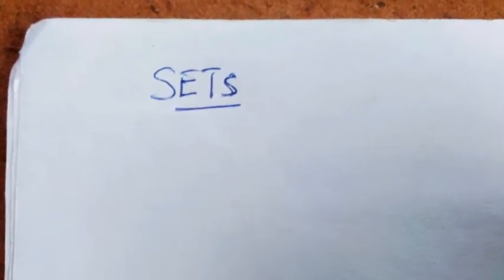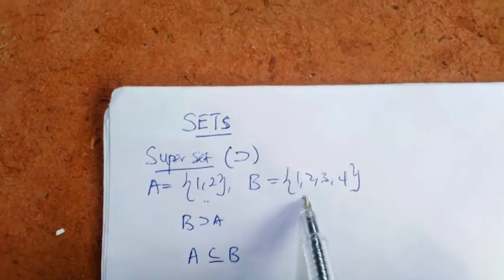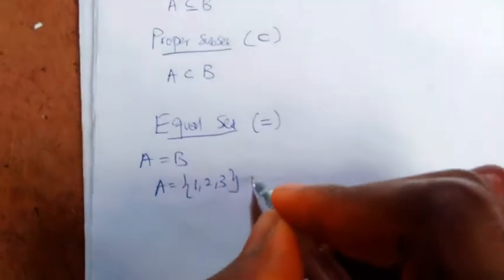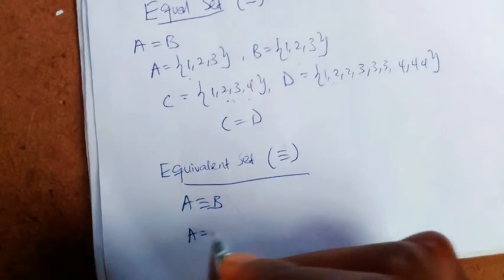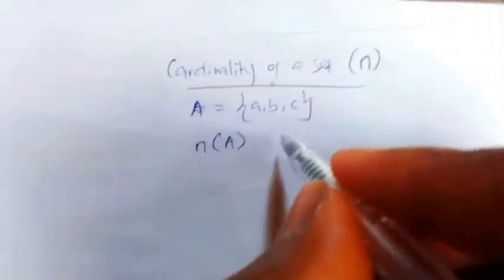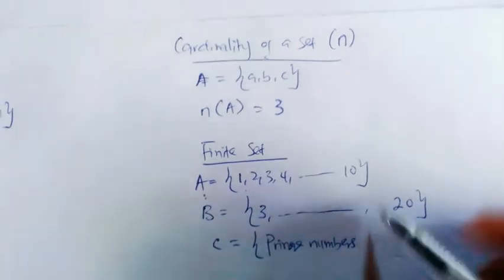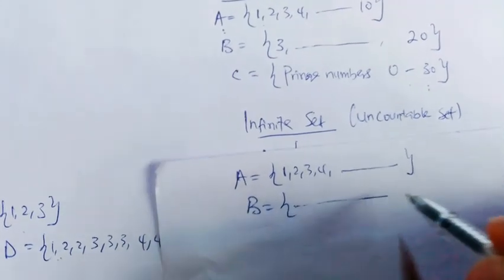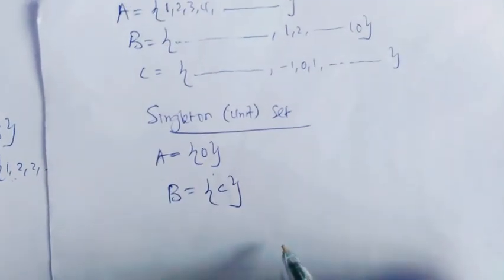Set : Super | Proper | Equal | Equivalent | Finite | Infinite | Singleton